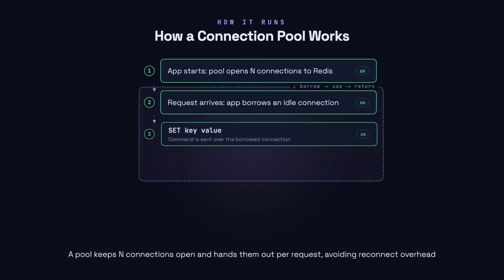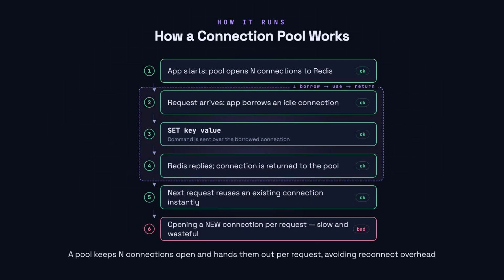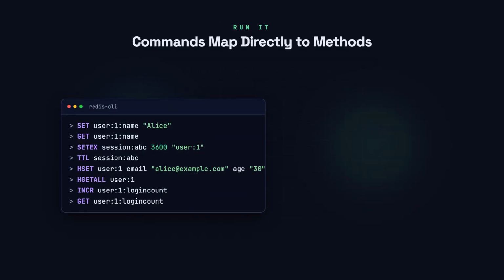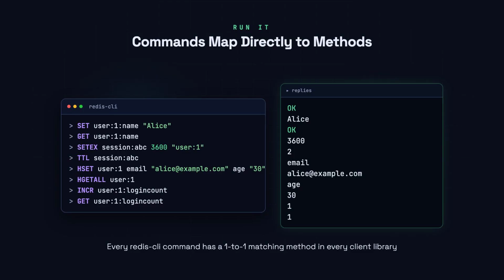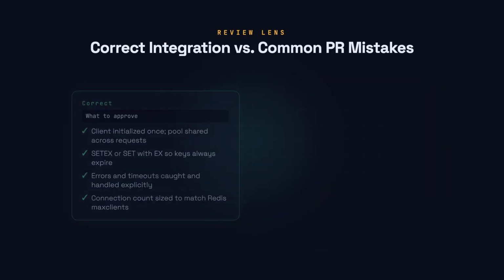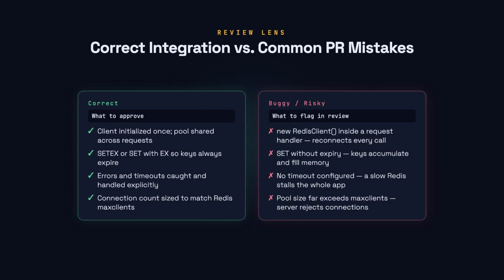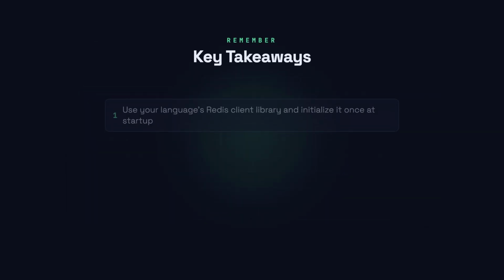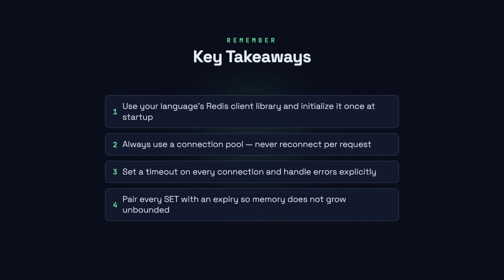Connecting from Your App - Redis for Developers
Connecting from Your App - part of Redis for Developers.

In this lesson:
- Use your language's Redis client library and initialize it once at startup
- Always use a connection pool — never reconnect per request
- Set a timeout on every connection and handle errors explicitly
- Pair every SET with an expiry so memory does not grow unbounded

Chapters:
0:00 Intro
0:14 Client Libraries Are Your Bridge to Redis
0:30 How a Connection Pool Works
0:47 Commands Map Directly to Methods
1:04 Correct Integration vs. Common PR Mistakes
1:21 Recap